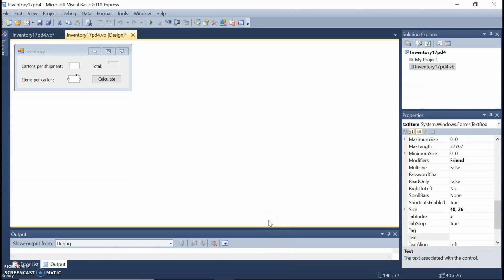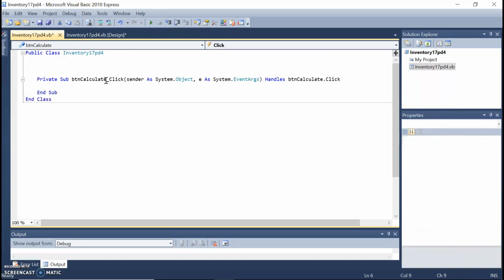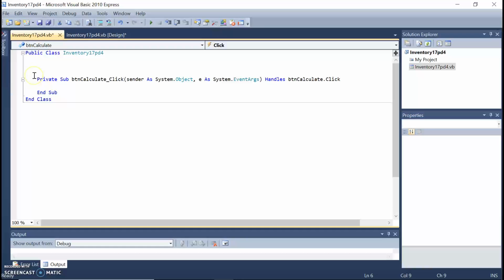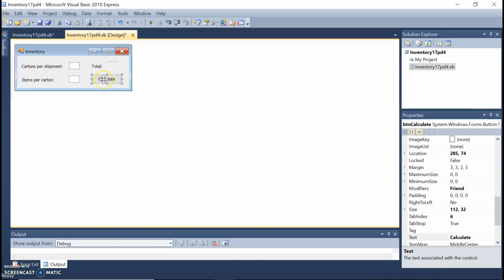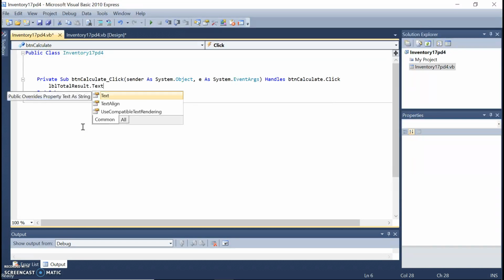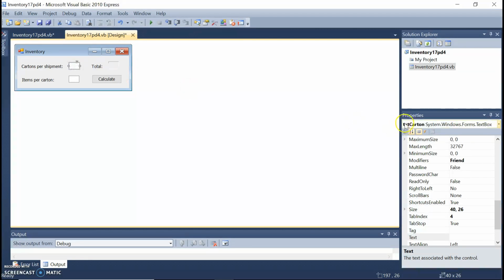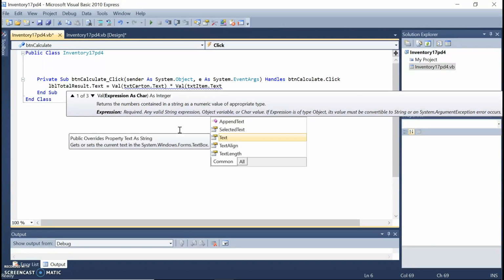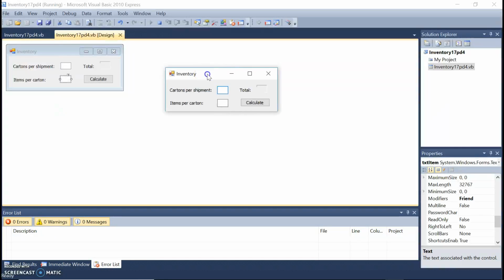VB Creating a Button Click Event Using the Inventory GUI